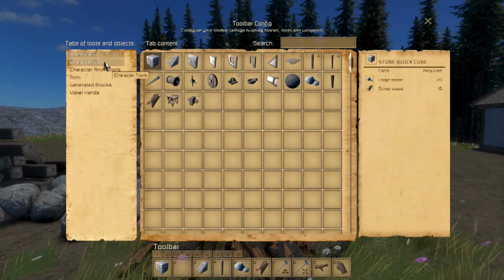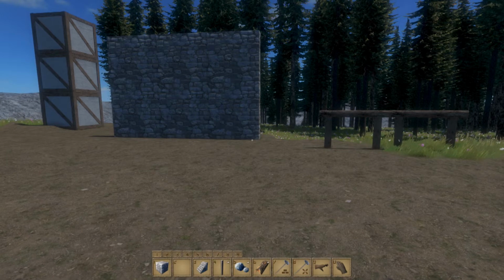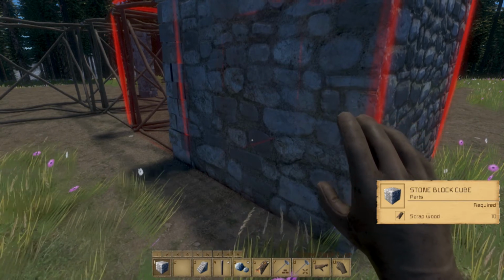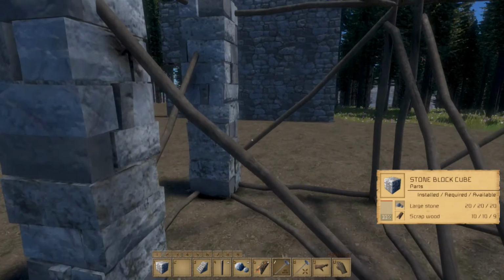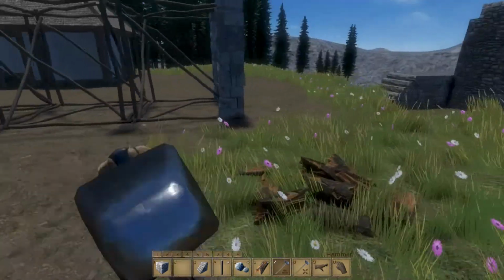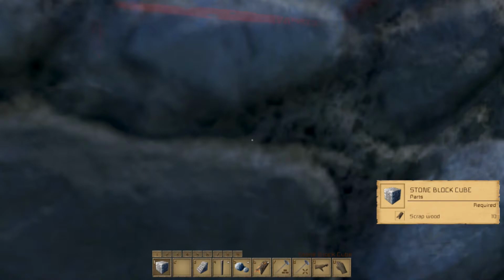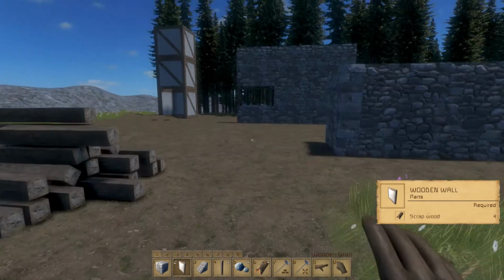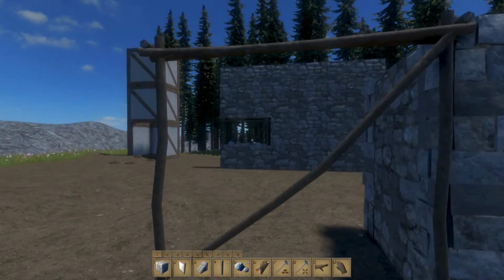Medieval Engineers: Survival Mode Activated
Currently in early access, Medieval Engineers is the Earthbound partner to Space Engineers, bringing with it a new atmosphere as well as a number of brand new features.